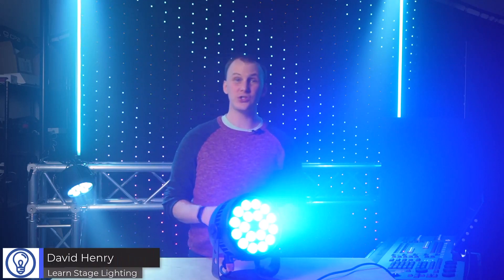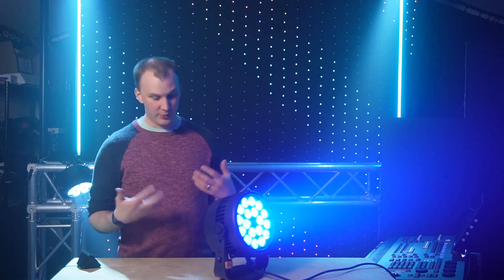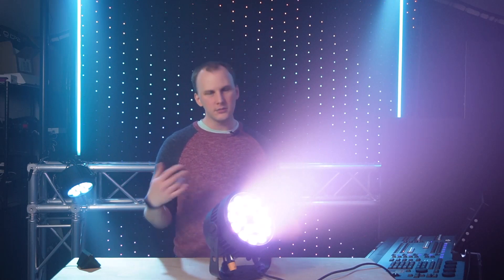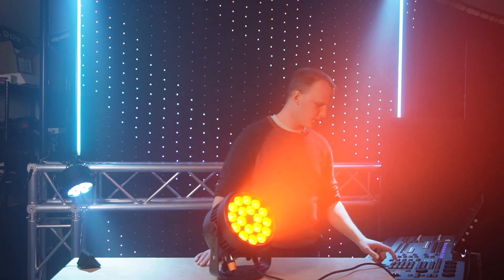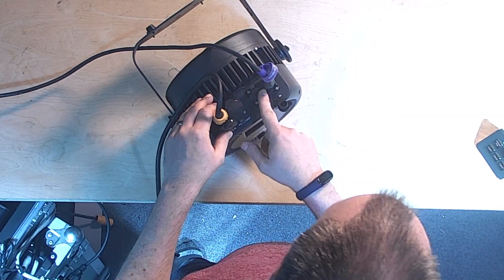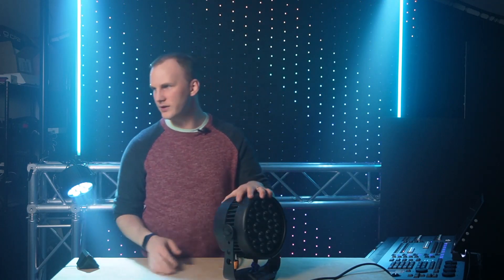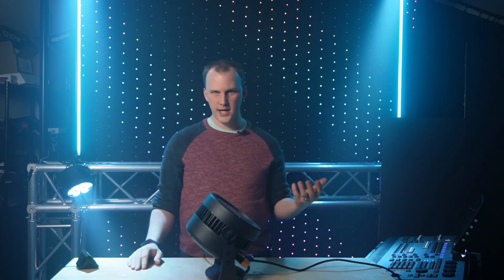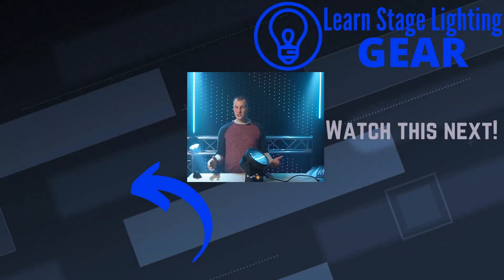Volux CuePar 18 Reviewed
We've had the CuePar around for a while and have sold it to multiple clients and finally we can give you a good review of what we think of this fixture. Maybe it's the right fit for you?

Video Specs:
Video Shot on Sony ZV-E10
Microphones Specs:

-David

00:00 Introduction
00:27 Overview
00:50 Price
01:12 Beam Angle
01:26 Colors and how good does the beam look in the air?
01:35 How does it look at full intensity?
01:42 Is the white any good for front lighting?
02:07 How good are the other colors?
02:26 What sets this Par apart from other fixtures?
03:04 Build Quality
03:52 Our favorite part of the build of this fixture
05:50 Dimming
06:30 Closing